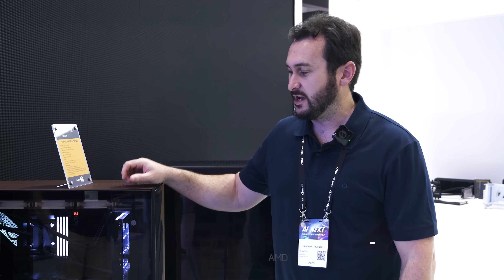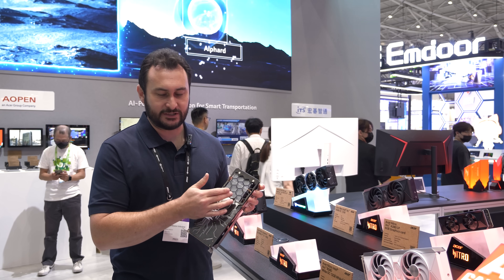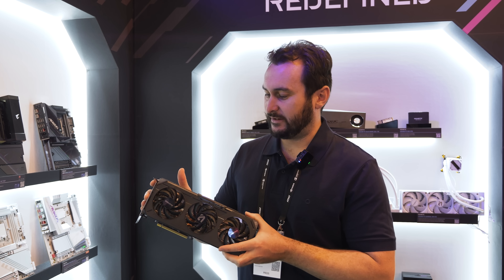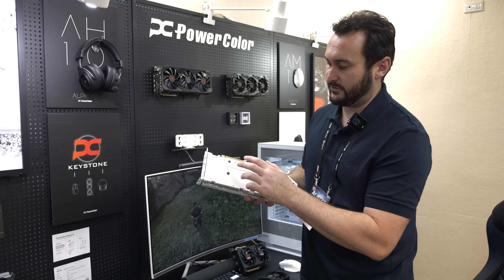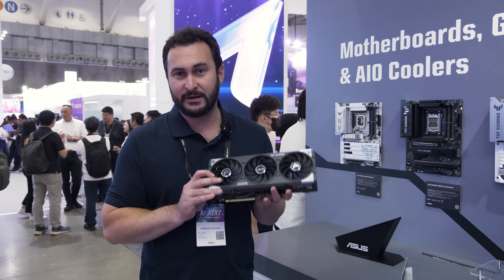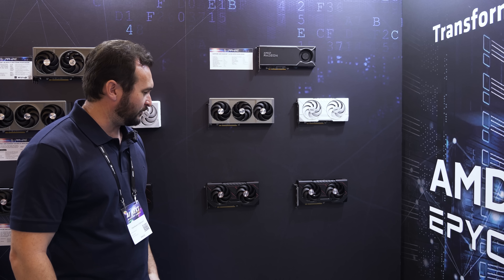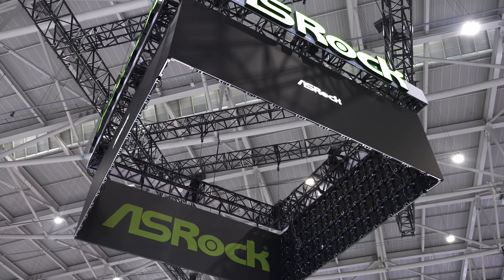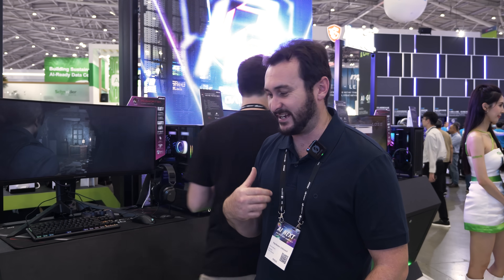Radeon RX 9060 XT Round-Up, Every Model @ Computex 2025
Making Ryzen Even Faster! Extreme AM5 Memory